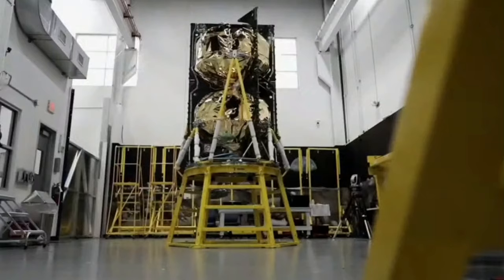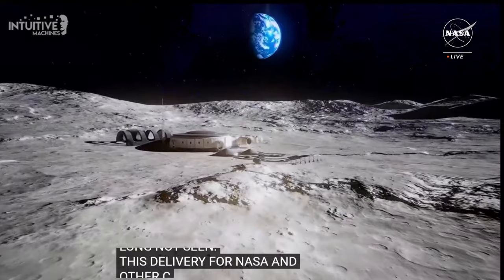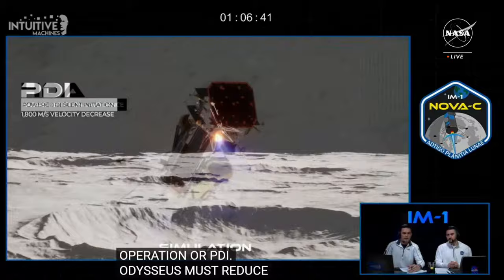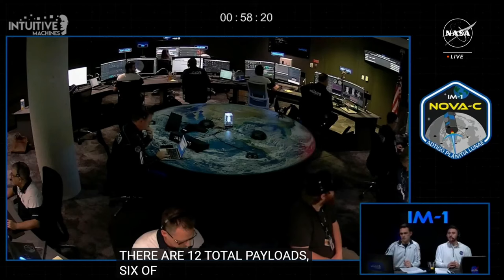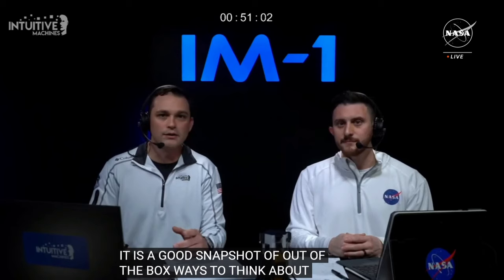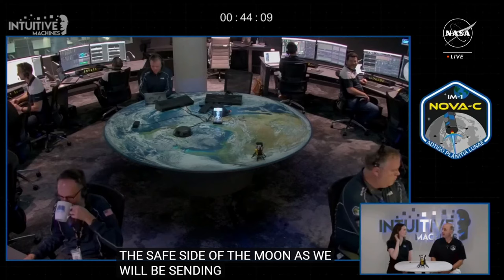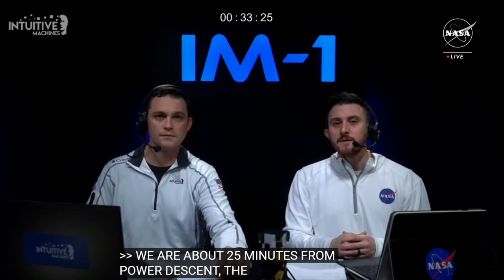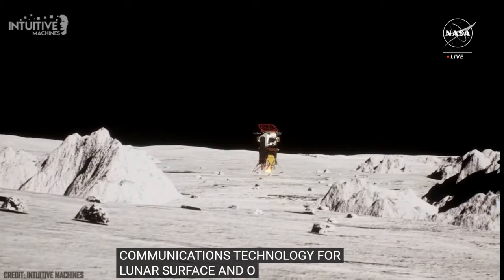U.S. attempts first moon landing since 1972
A private lunar lander circled the moon while aiming for a touchdown Thursday that would put the U.S. back on the surface.